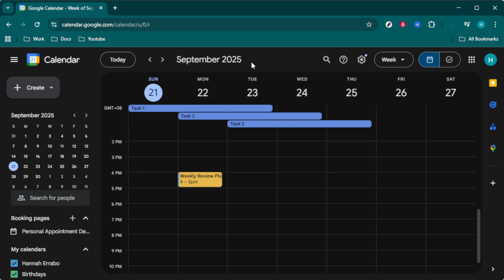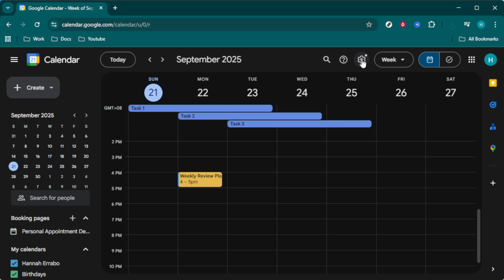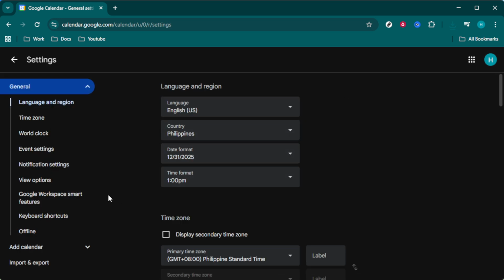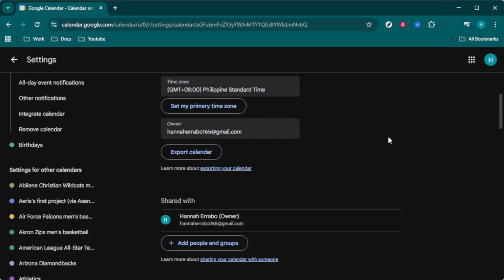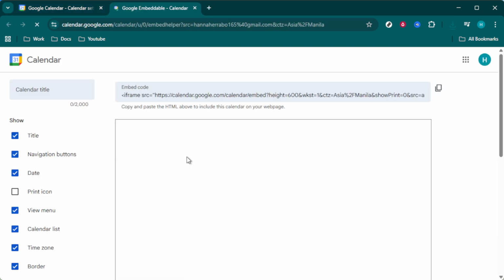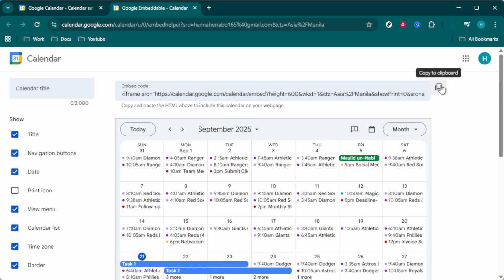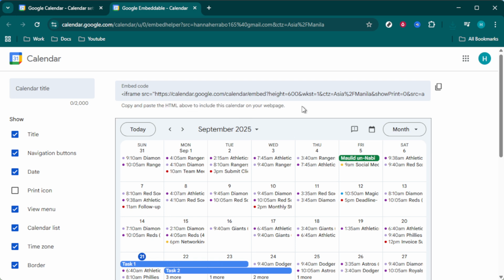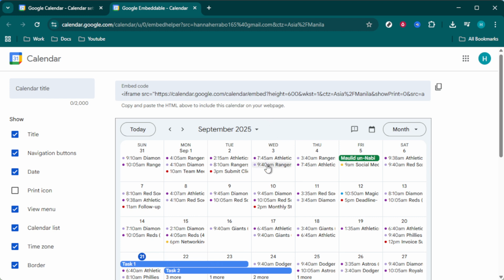How To: Add A Calendar To Your Website In Google Calendar (2025 Guide)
🌐 Want to display your schedule online? In this 2025 step-by-step guide, I’ll show you how to add a Google Calendar to your website so visitors can easily view your events, schedules, or bookings. Perfect for businesses, schools, and personal websites.

✅ What you’ll learn in this video:

How to embed Google Calendar into your website

Step-by-step setup for sharing events online

Tips to customize and style your calendar

2025 updates for Google Calendar website integration

💡 Great for teachers, businesses, event planners, and anyone who wants to share a public calendar on their site.